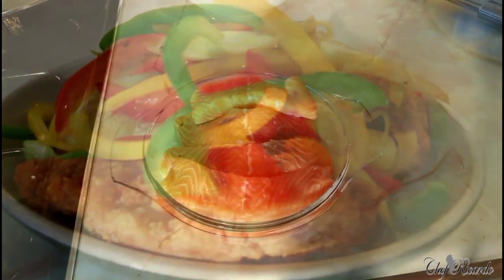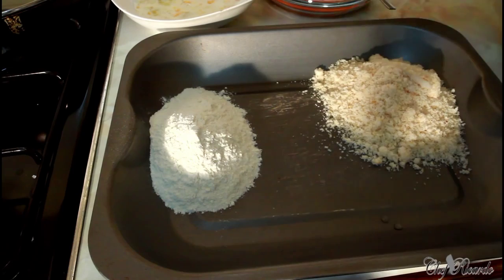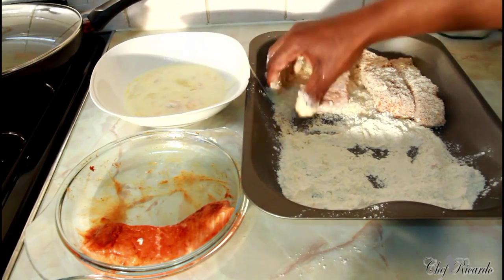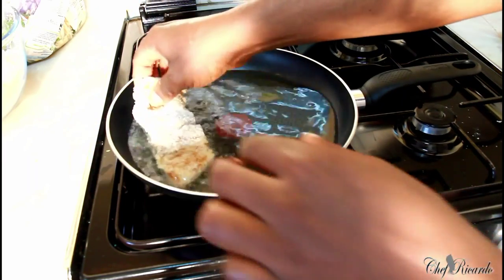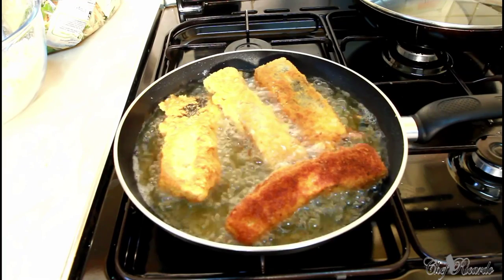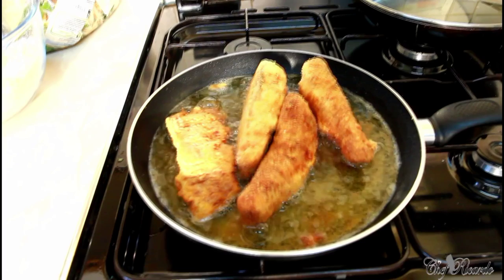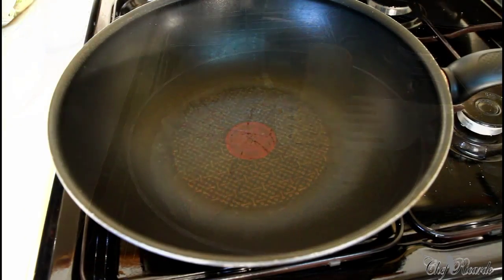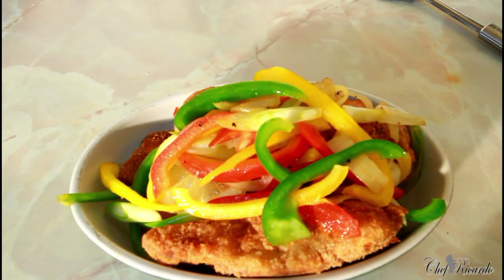Escovitch Samon Fry Fish Recipes Jamaican Chef 2016